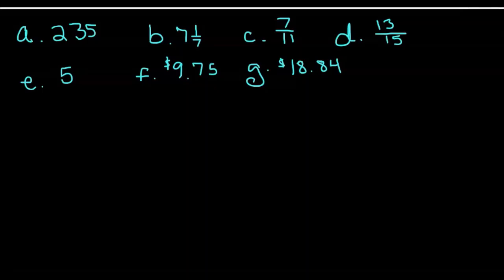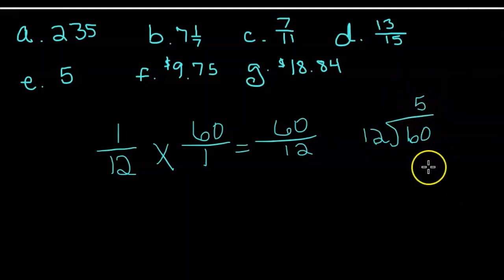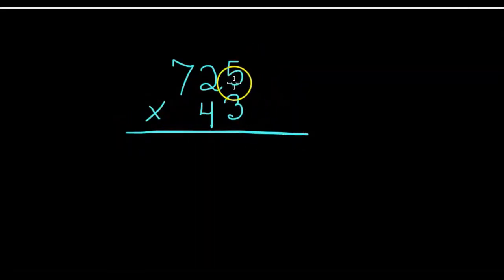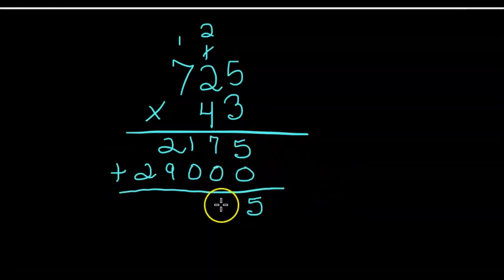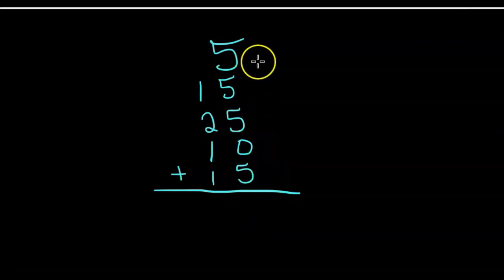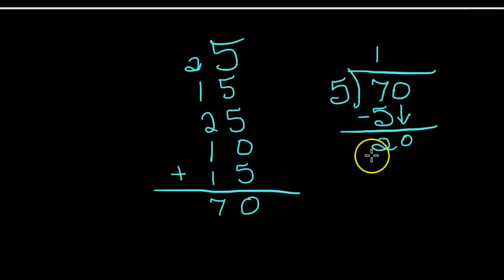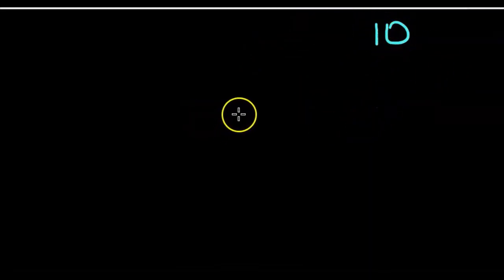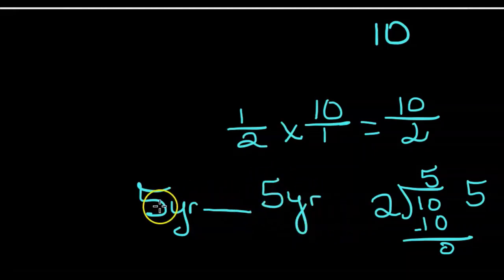Math Lesson 4/16/20